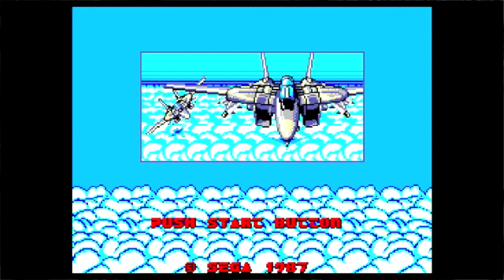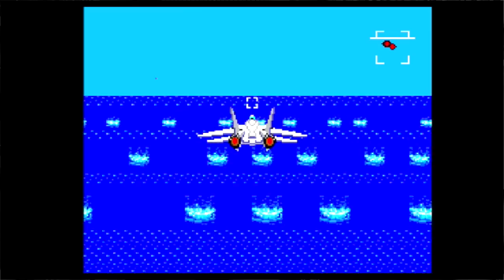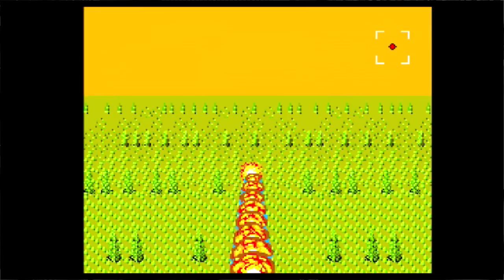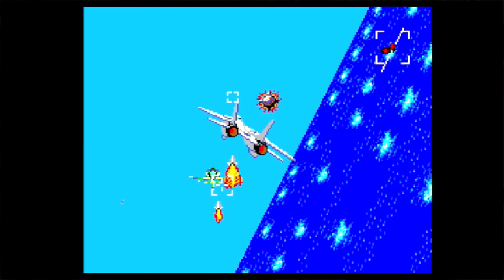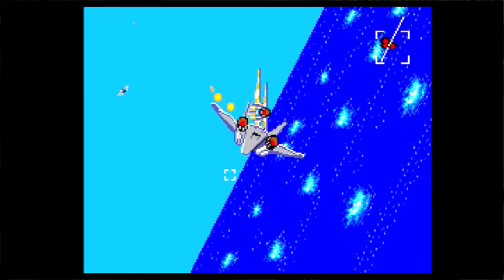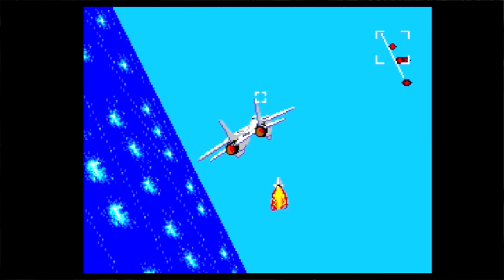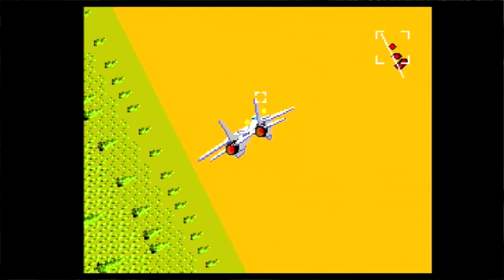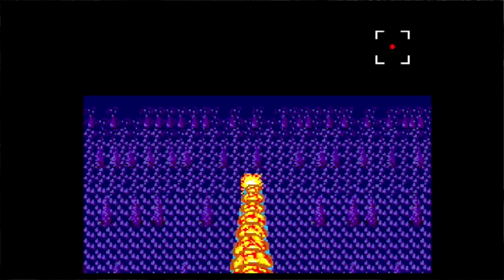Afterburner (Sega Master System) | 8-Bit Eric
8-Bit Eric ( 8BE ) 8-Bit Eric and his bro play some After Burner on the Master System

Wanna send me stuff? Send fanmail, hatemail, drawings, pictures, porn (jk), and free games?